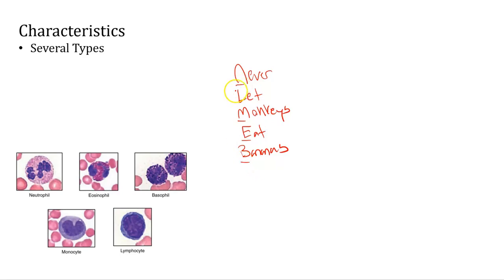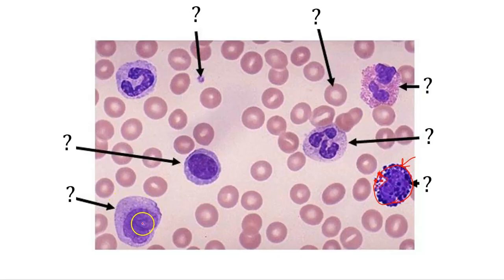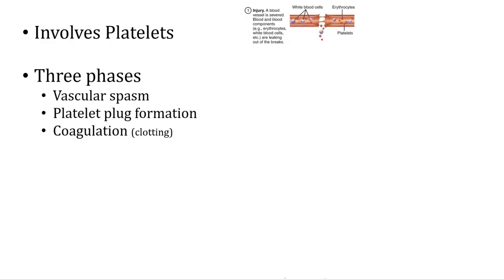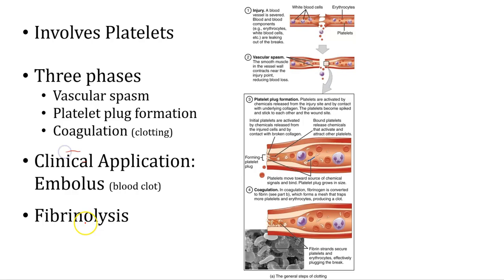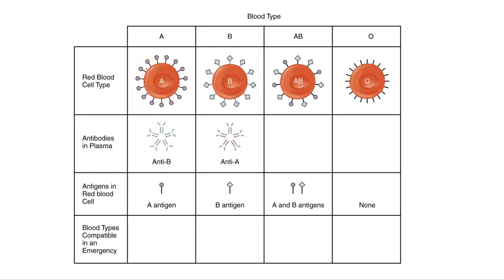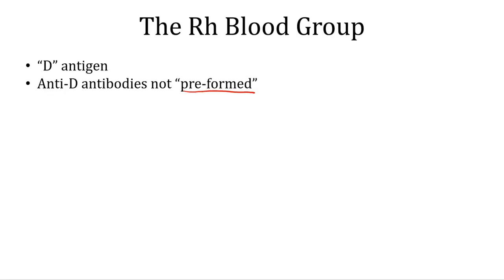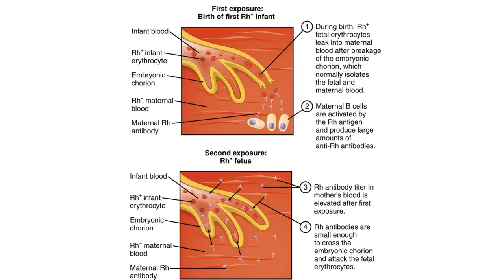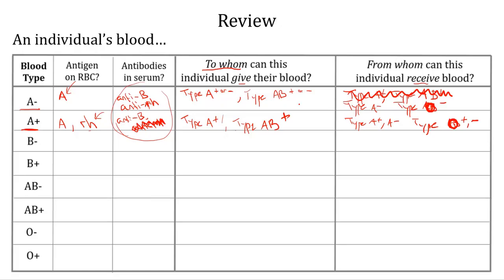Ch 9 Blood - II